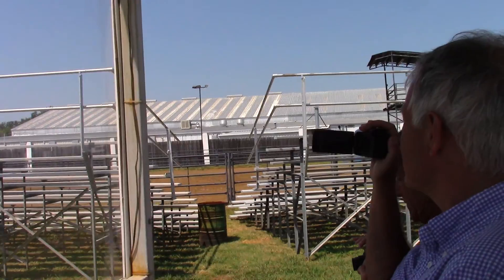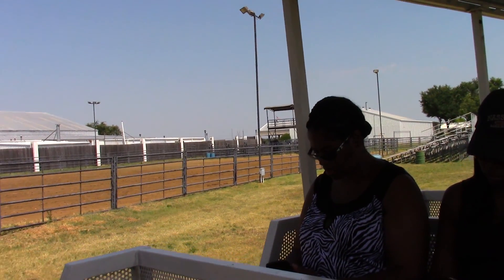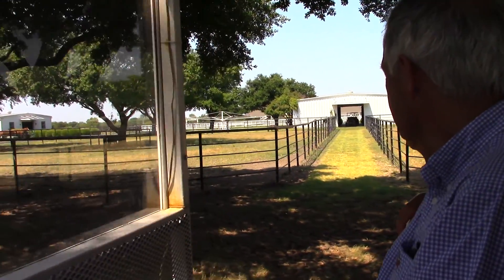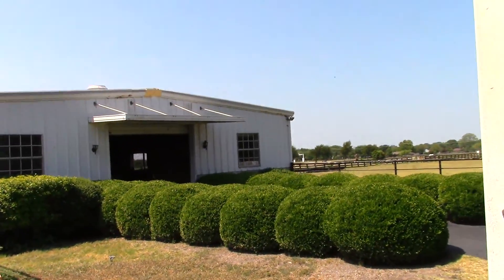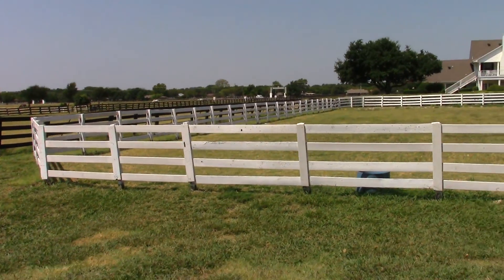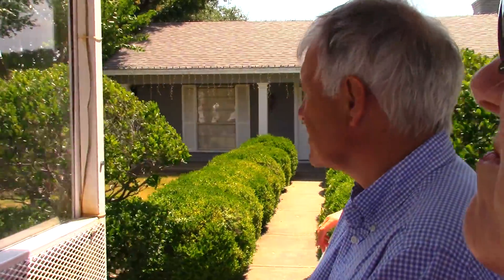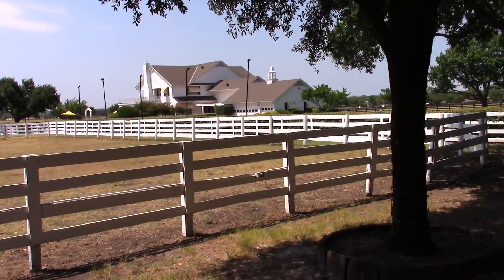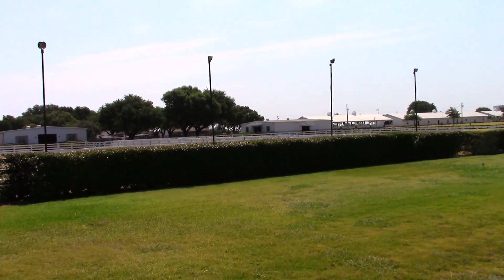Tour of Southfork Ranch From The Tram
Went to Southfork Ranch for the second time in my life with my mom on August 5th, 2015 :)